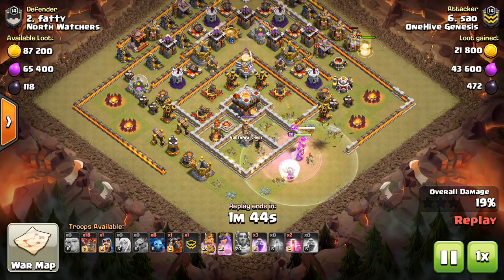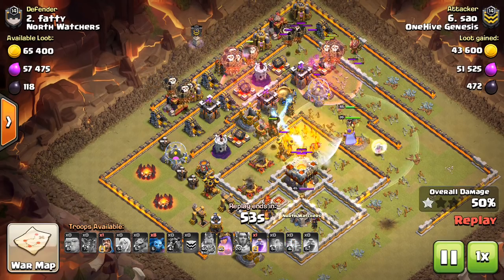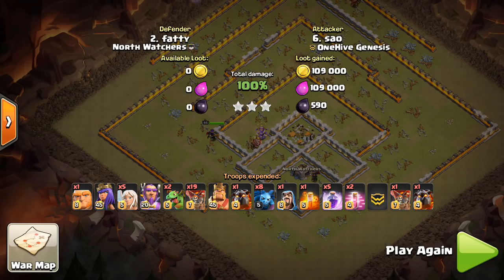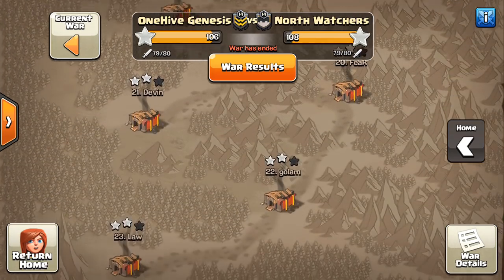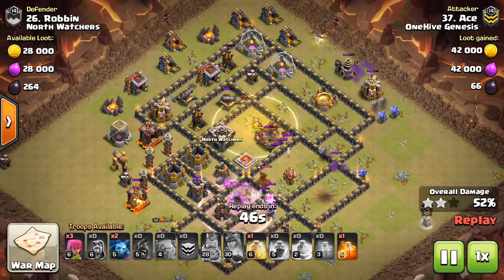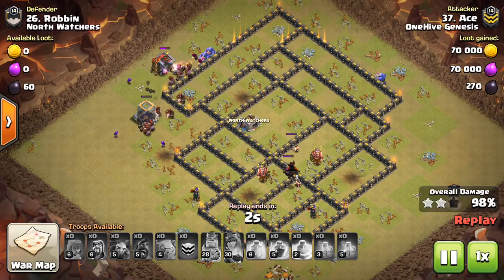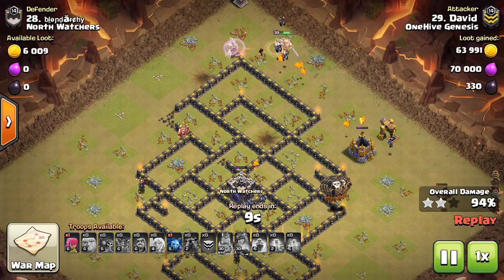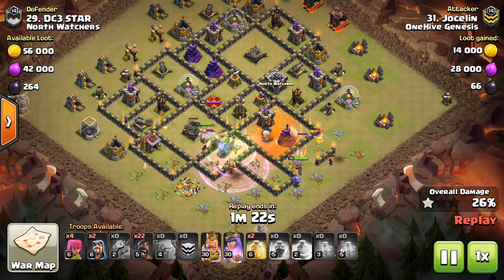Balancing Update: 10 Things to do in Preparation | Clash of Clans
My list of important moves to make before the update drops and impacts clan wars.

Clash on!